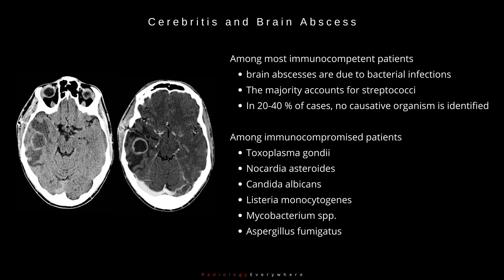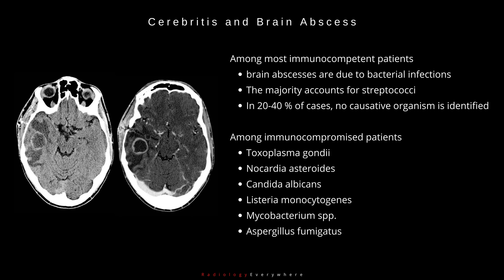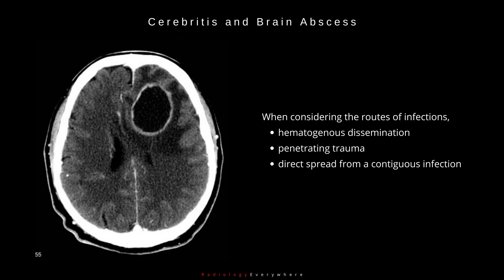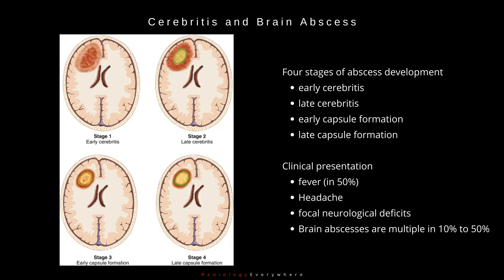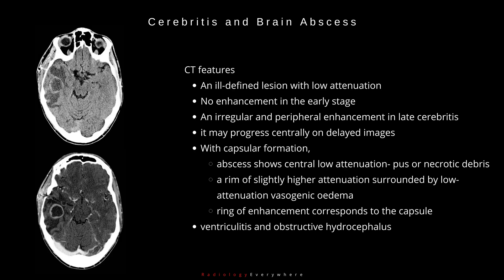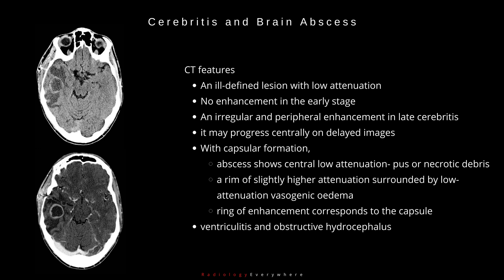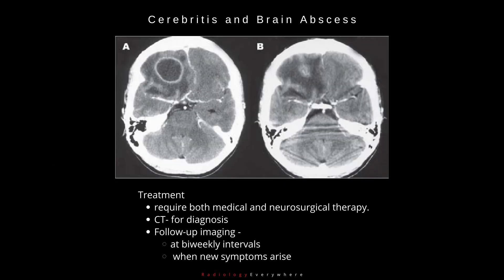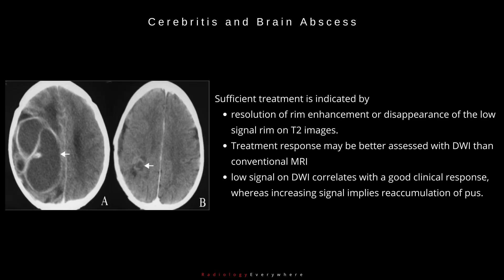Brain Abscesses Cerebritis Causes and Radiological findings | 1000 cases in 100 days | video 35